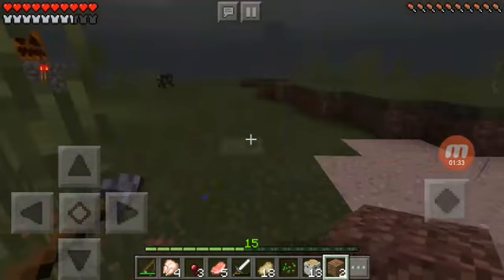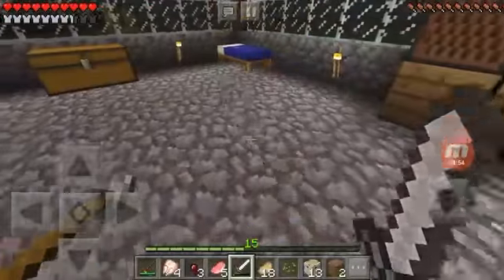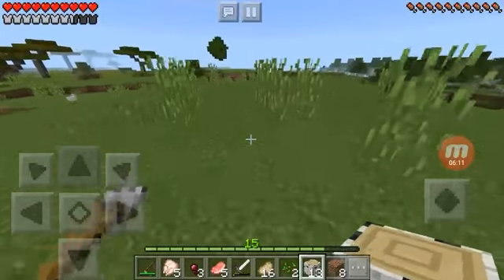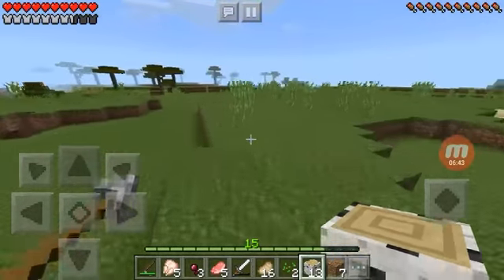Mcpe let's play EP 7 work needs to be done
Welcome to another let's play